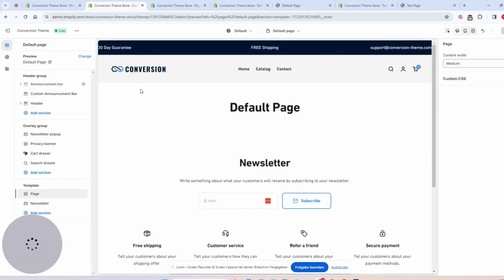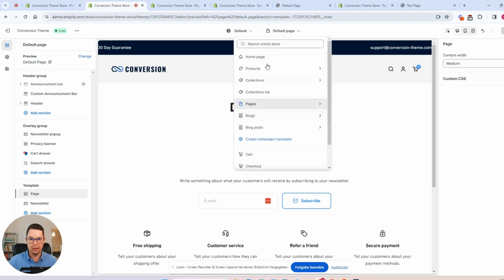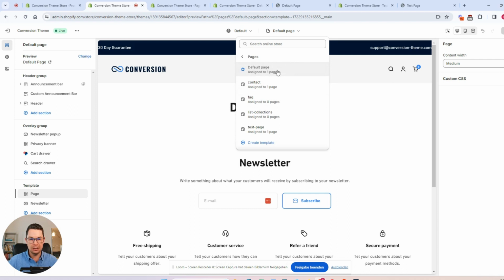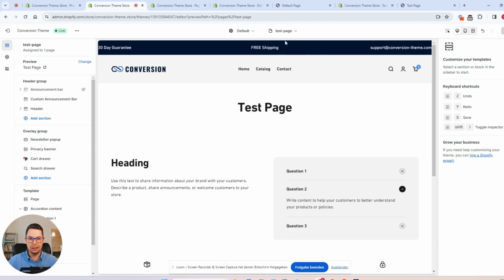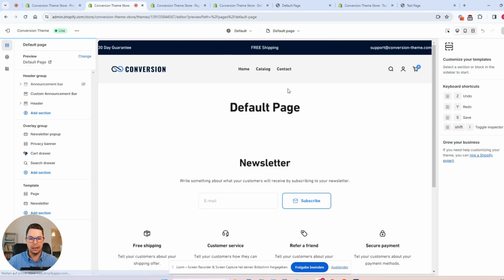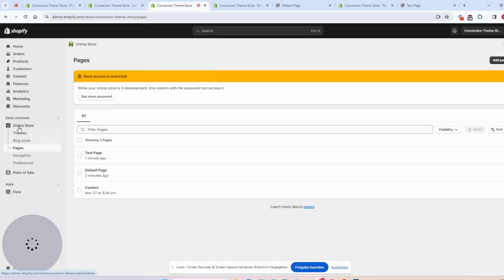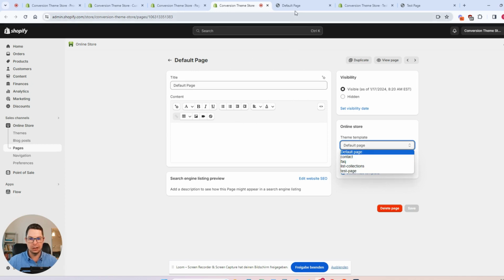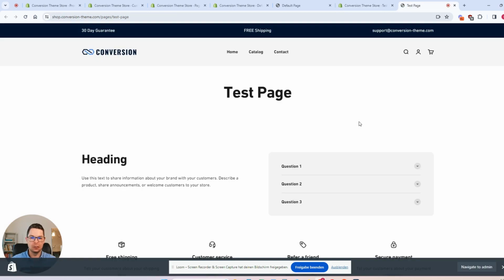How to create a custom page to your Shopify Store (Ecommerce 2024)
Learn how to create a custom page for your Shopify store in 2024! This step-by-step tutorial will show you how to design and add a personalized page to your online store. Increase engagement and sales with a custom page on your Shopify store today!